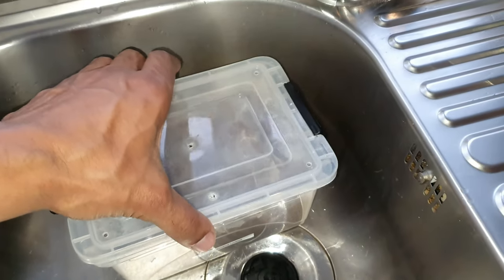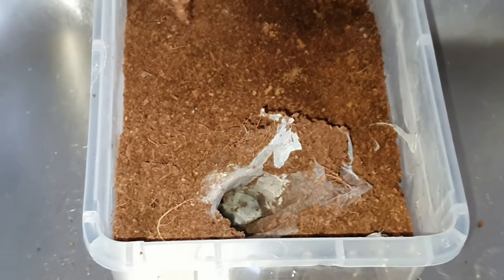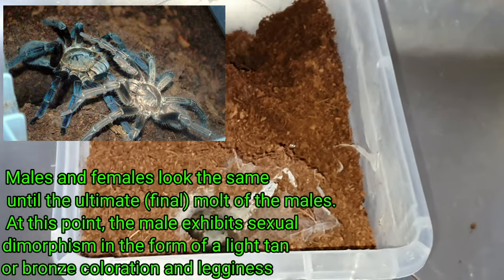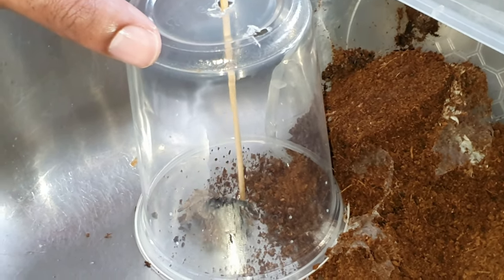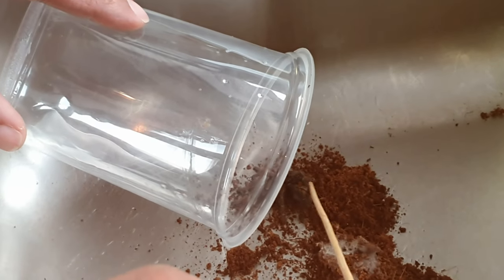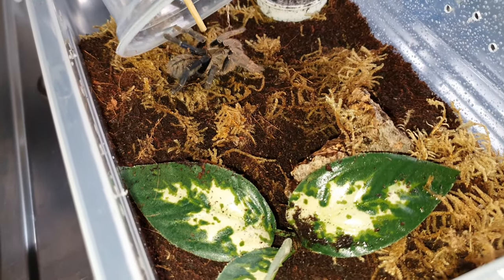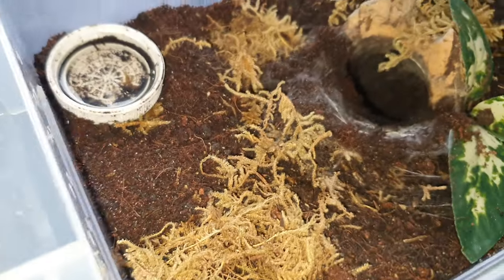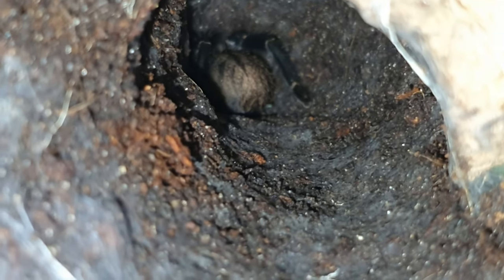How i rehouse my Cyriopagopus lividum ( Colbalt Blue Tarantula )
Cyriopagopus lividum colbalt blue tarantula how I rehouse and look after this species